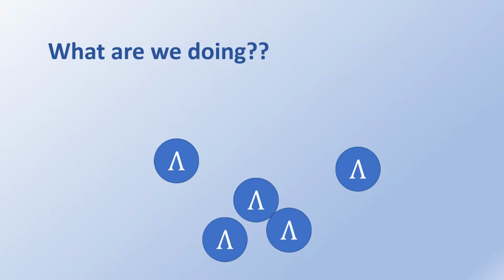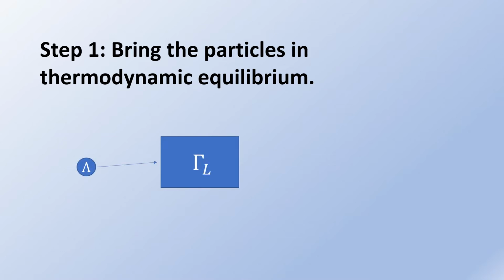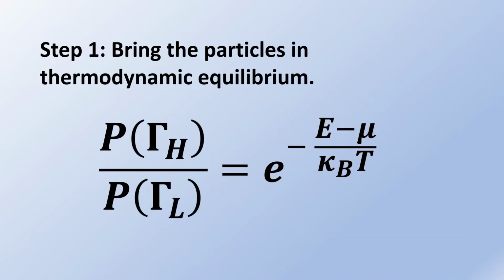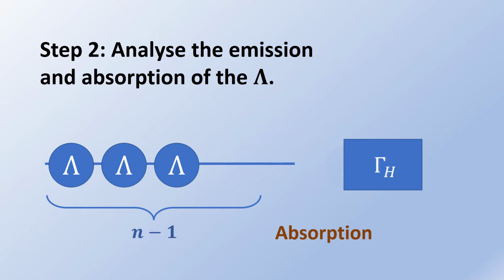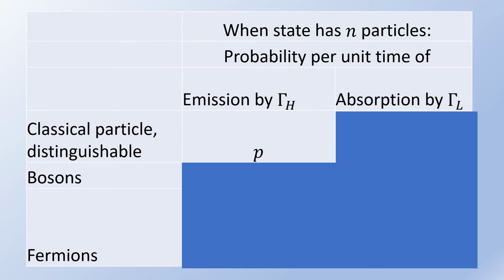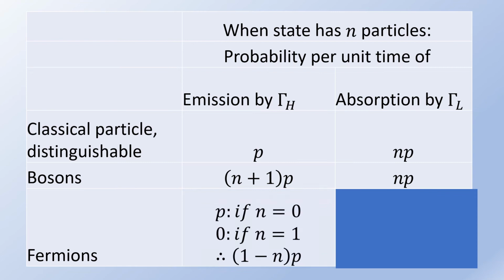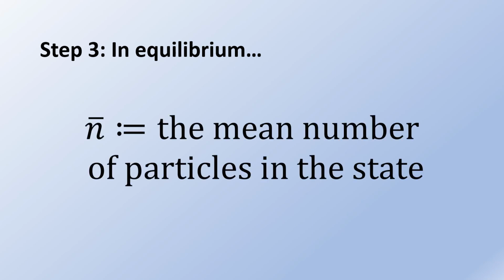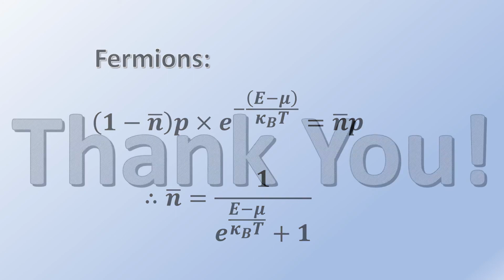Particle Soups! (Thermodynamic equilibrium of particles)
This video. (I have literally no words ahead)